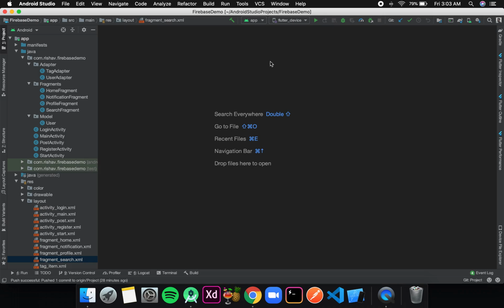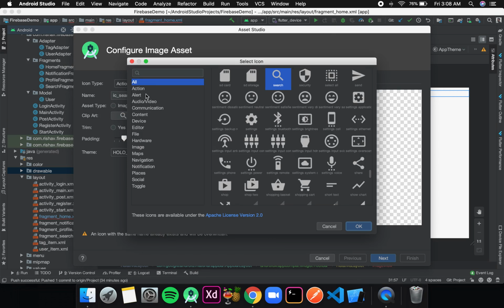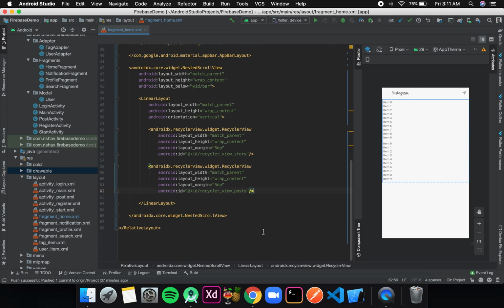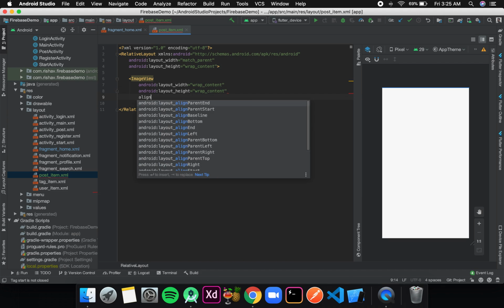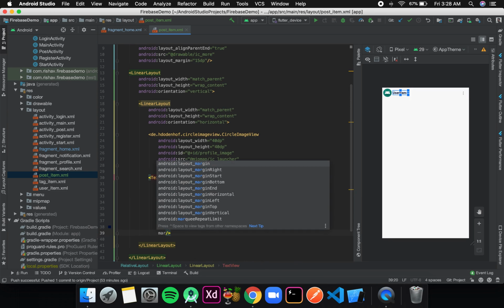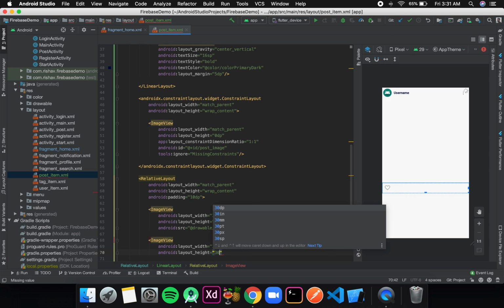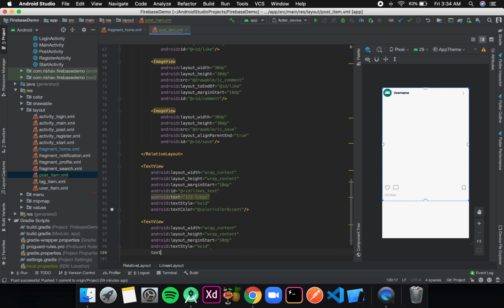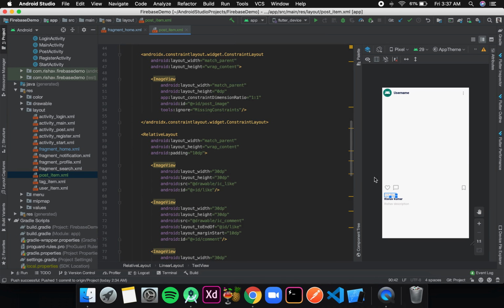Firebase Android Tutorial 26 - Instagram Like App using Firebase (Part 18) Home fragment UI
In this video we will design the HomeFragment of our application in which we will be creating post_item.xml and deign the structure of fragment_home.xml. The project branch in GitHub is constantly being updated with latest methodologies, debugging erroneous part of the code so it is suggested to go through the commit log of the project once in a while. All merge requests with valid improvements are welcomed.
Build an Instagram-Like Android App Using Google Firebase.

What is firebase? It's basically middle ware that allows you do a number of things cross platform
Analytics, Notifications,  Authentication, Realtime Database, Cloud Firestore  (new database, just out of beta), Storage, and more